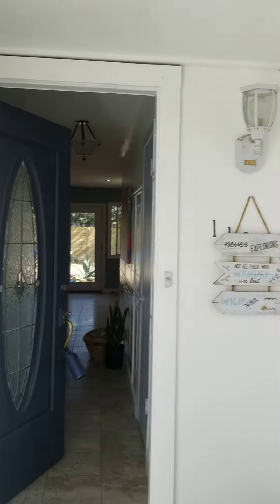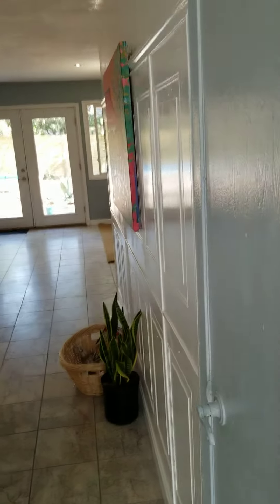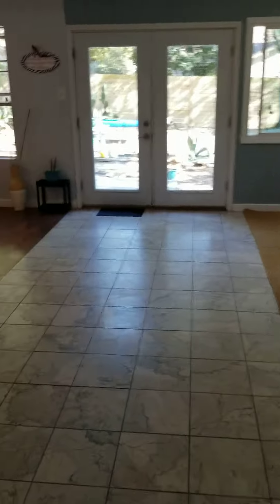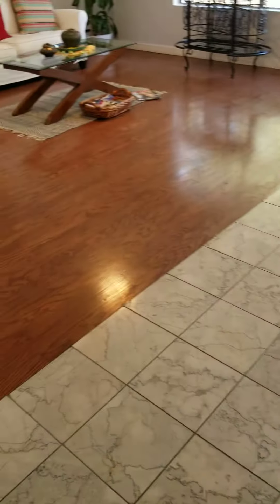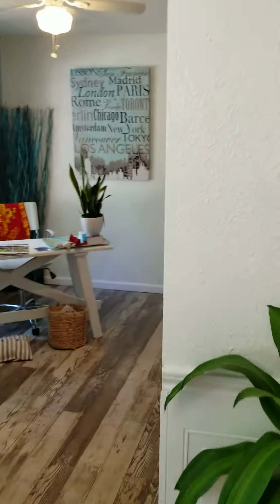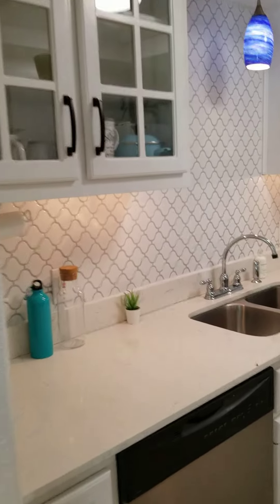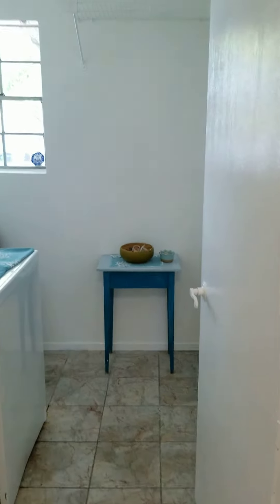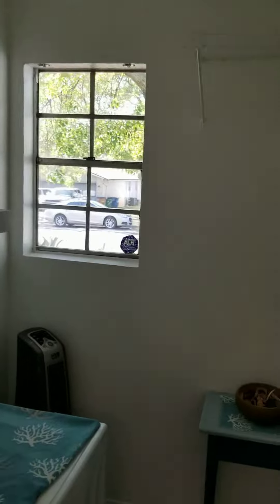11205 Jordan enter and living